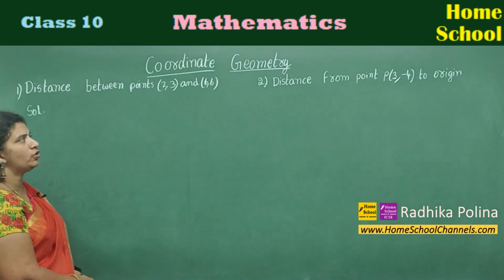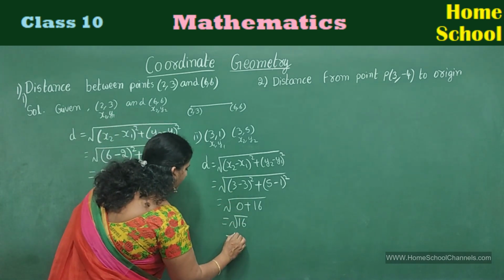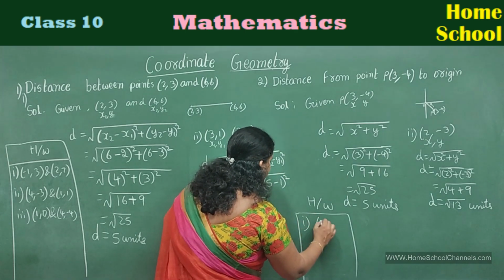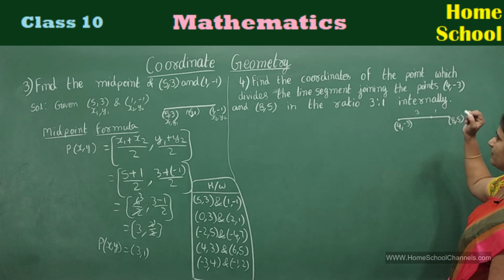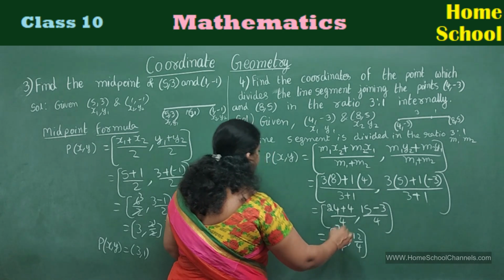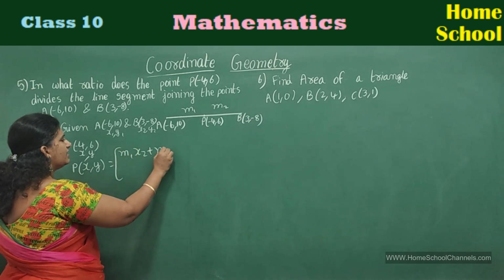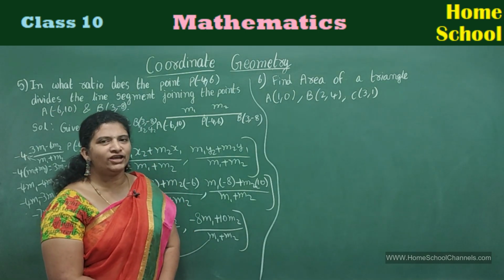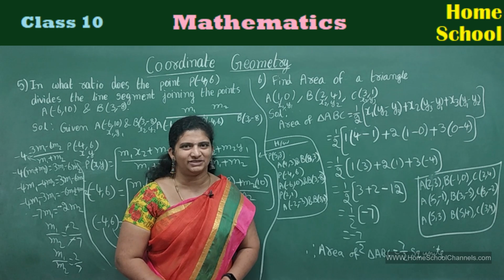Most expected questions in Mathematics for Class 10(Part-12)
To solve any problem in mathematics we should be perfect in formulae first,
 so lets start  with basic formulae of all chapters in mathematics.

Chapter1:Arithmetic Progressions
Chapter 2:Triangles
Chapter 3:Pair of Linear Equations in two Variables
Chapter 4:Circles
Chapter 5:Areas Related to Circles
Chapter 6:Constructions
Chapter 7:Coordinate geometry
Chapter 8:Real numbers
Chapter 9:Polynomials
Chapter 10:Quadratic Polynomials
Chapter 11:Introduction to trigonometry
Chapter 12:Some Applications of Trigonometry
chapter13:Statistics
Chapter 14:Probability
Chapter 15:Surface Areas and Volumes